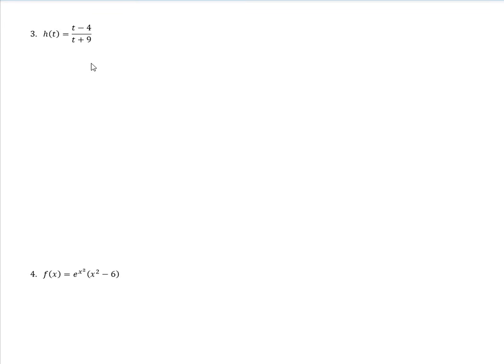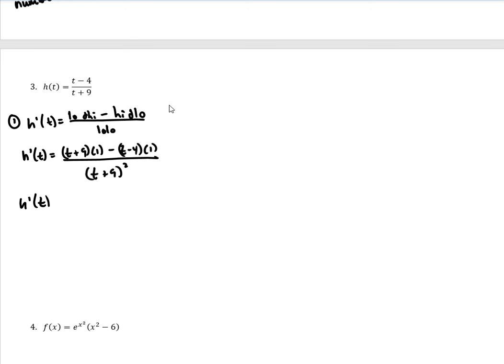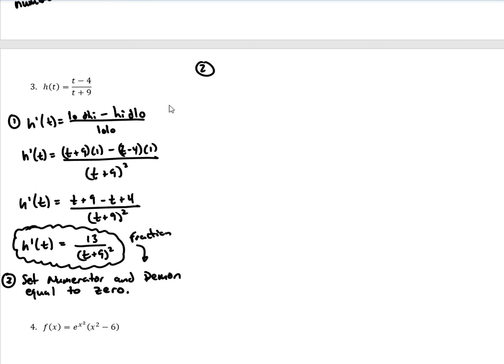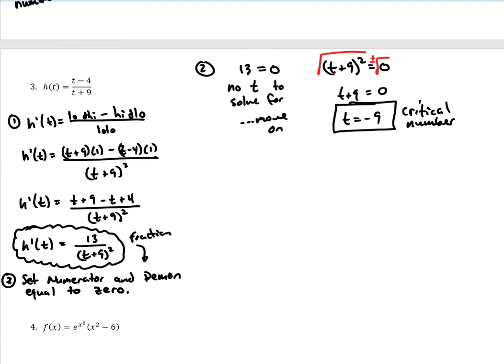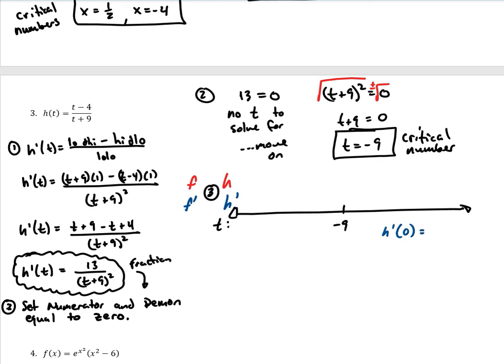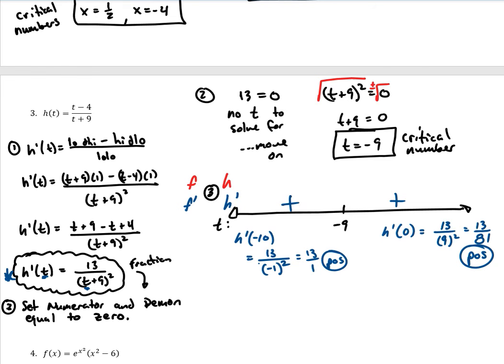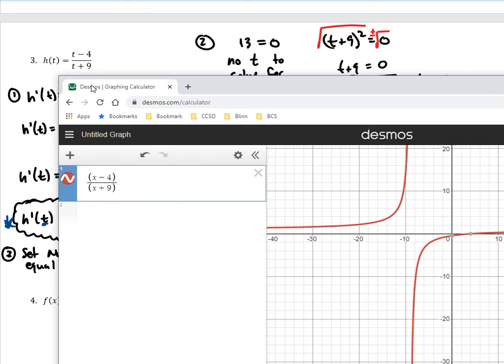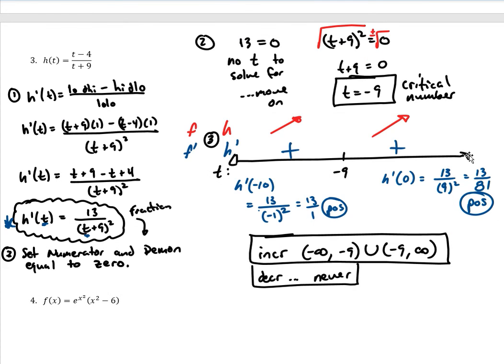Increasing and Decreasing Functions 4 Finding Intervals of Increase and Decrease of a Rational Funct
In this video, we find where a rational function is increasing and decreasing.